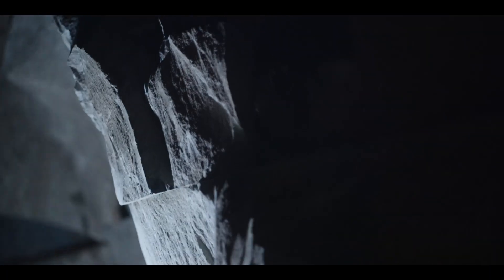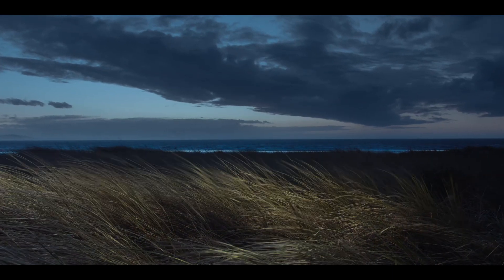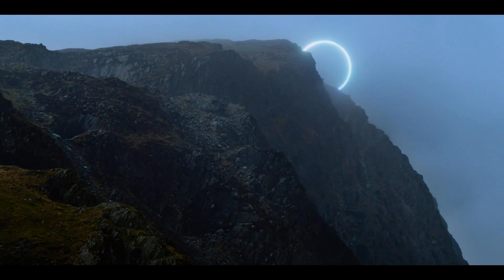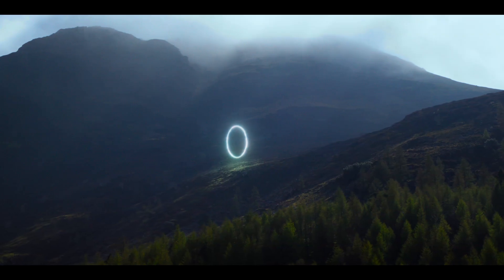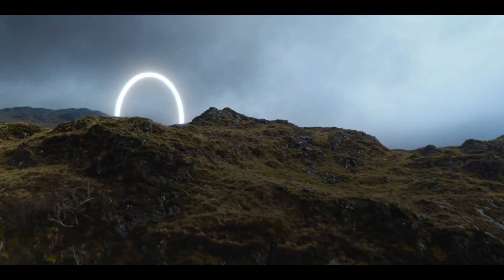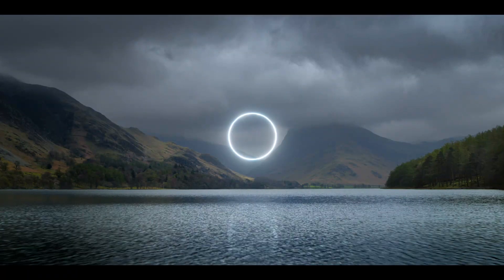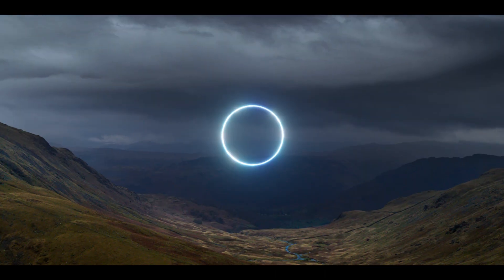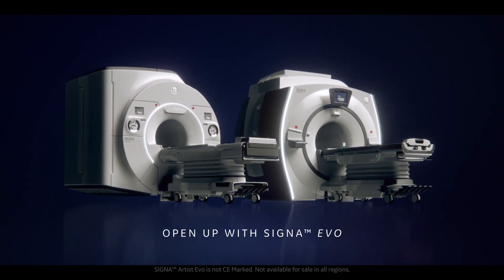Open up the bore with SIGNA™ Evo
A transformational upgrade for legacy 1.5T and 3.0T systems.

Discover the SIGNA™ Evo transformation.

SIGNA™ Artist Evo is not yet CE marked. Not available for sale in all regions.